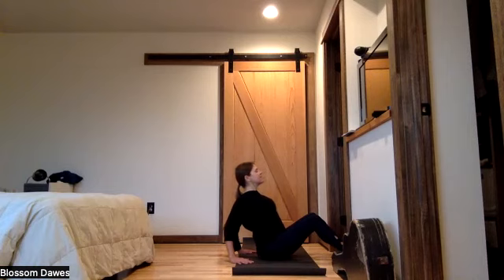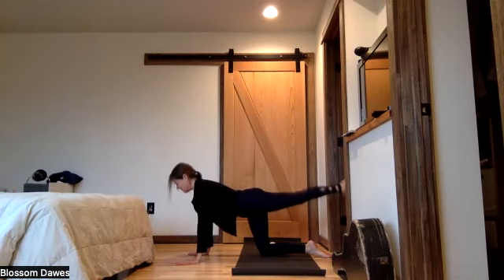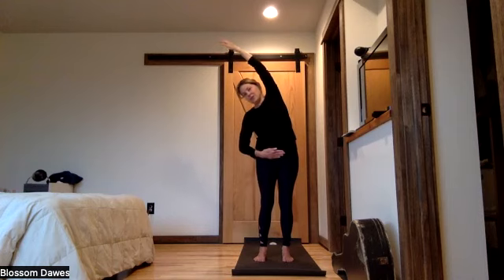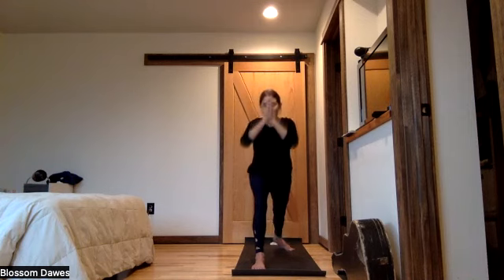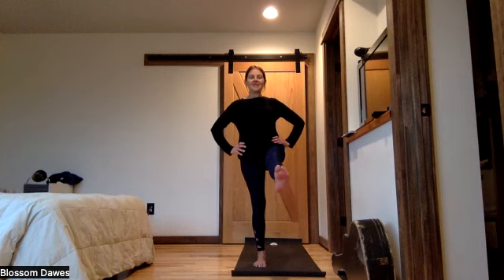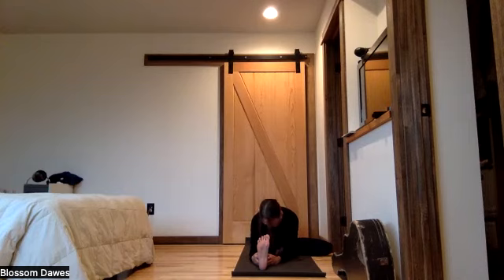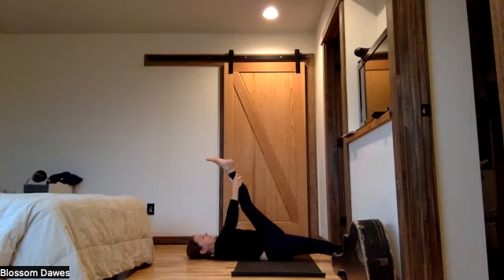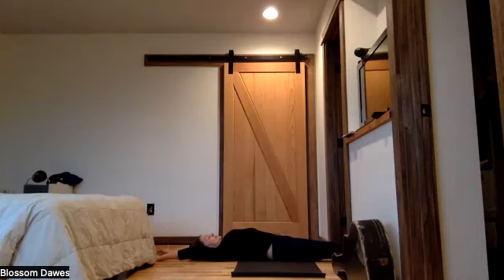Winter season Hatha yoga 1 hour. 1/25/23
Morning practice to gently awaken energy for the day. (Can still be practiced anytime)